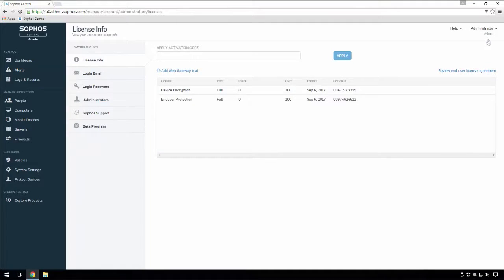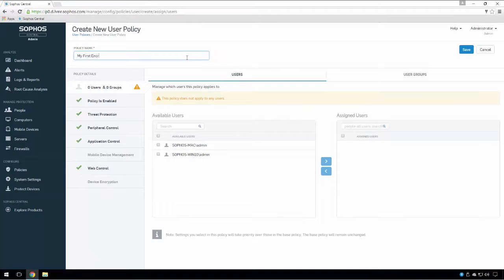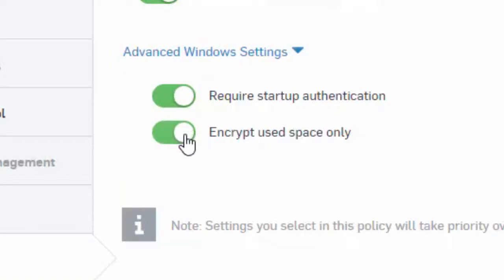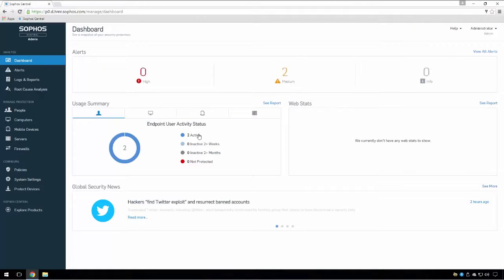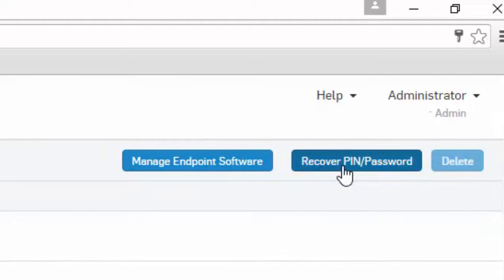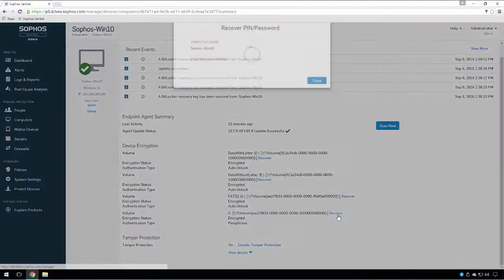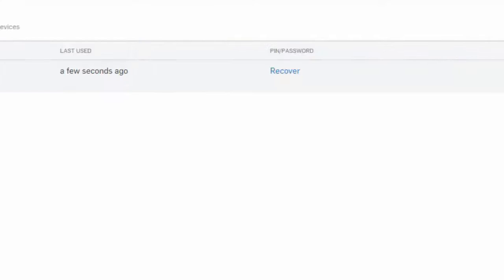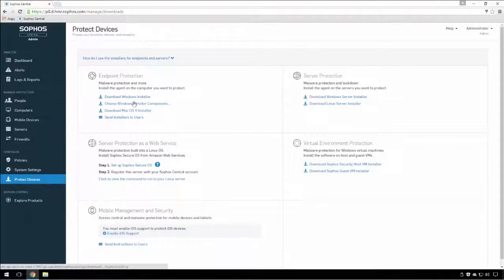Sophos Central Device Encryption in Three Minutes UTMshop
Verschlüsselung ist kein Showstopper mehr für KMUs. Die Einrichtung von Sophos Central Device Encryption ist genauso einfach wie die Nutzung - wie dieses Video [English] zeigt.